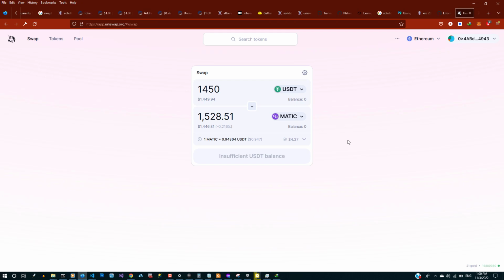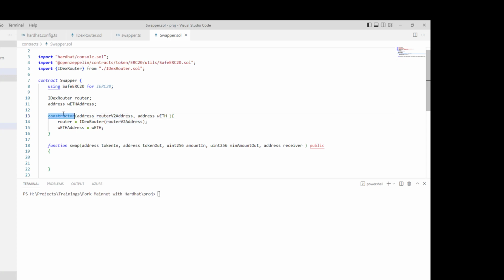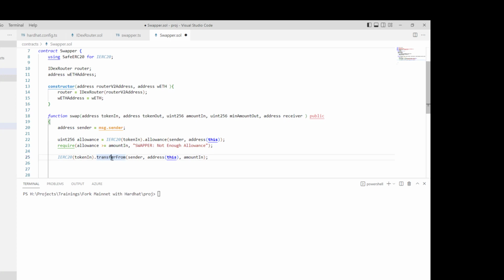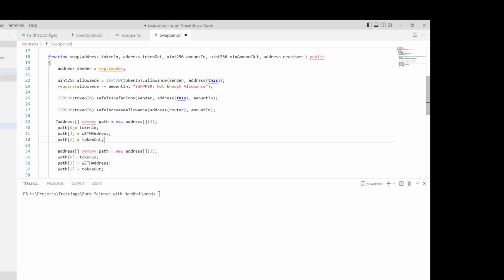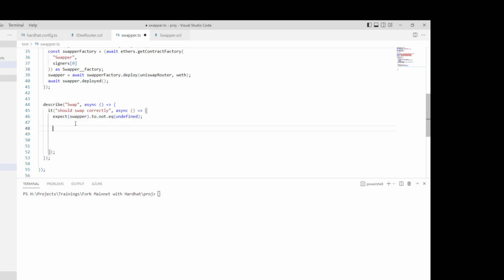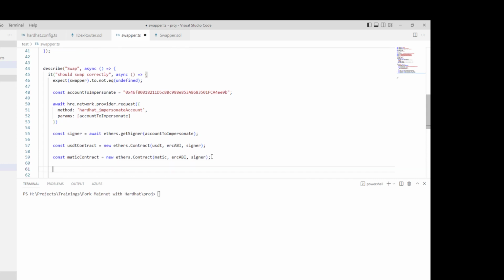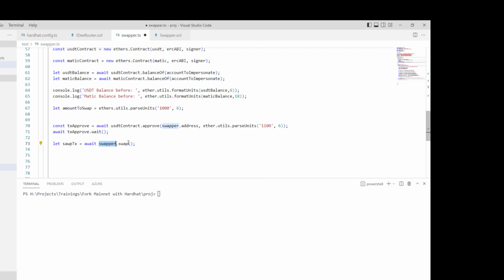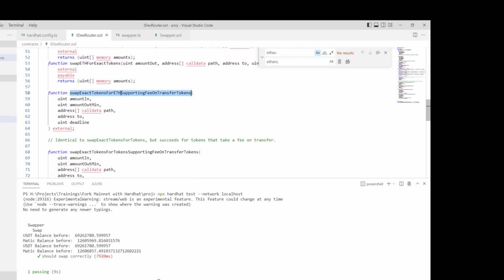How to swap ERC20 Tokens using UNI/Pancake Swap Contracts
Learn how to use existing DEXes like Uniswap/Pancakeswap/Sushiswap etc to swap your tokens from your solidity smart contracts

Get a FREE Professional Website for your business